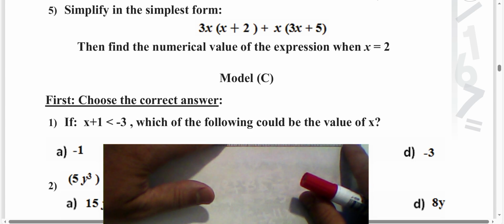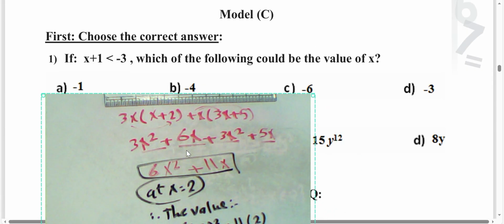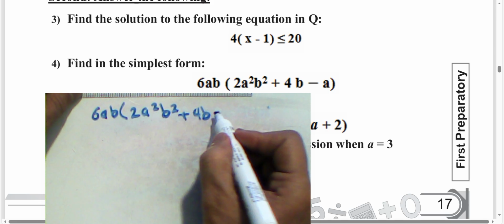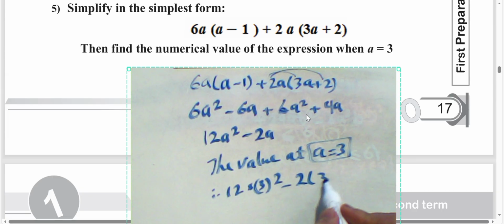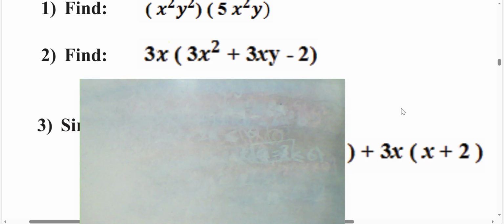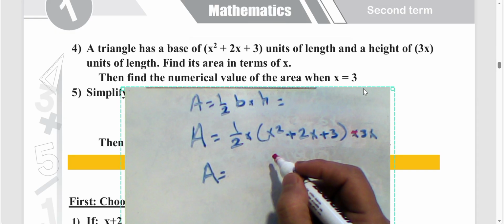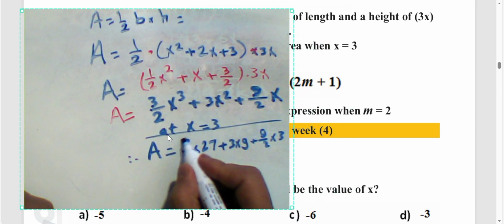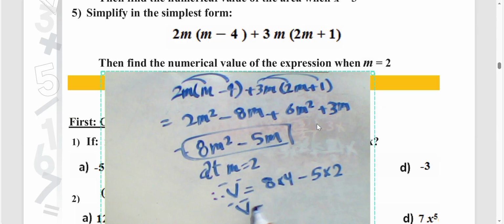Weekly Assessment 4 | Prep 1 Math | تقييمات الأسبوع الرابع | نماذج امتحانات الوزارة 2026🔥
ده عنوان + تفاصيل + هاشتاجات جاهزين لـ Weekly Assessment 4 – Prep 1 مع نماذج الوزارة 2026:
🎯 عنوان الفيديو
📝 تفاصيل الفيديو (Description)
شرح وحل Weekly Assessment 4
📘 Math – الصف الأول الإعدادي (Prep 1)
✔️ تقييمات الأسبوع الرابع كاملة
✔️ نماذج امتحانات الوزارة 2026
✔️ شرح مبسط لجميع الأسئلة
✔️ تدريب قوي على أفكار الامتحان
✔️ مناسب لطلاب العربي واللغات
الفيديو ده مهم جدًا لأي طالب عايز يقفل تقييمات الأسبوع الرابع بثقة 💪📐
ويستعد لامتحانات الوزارة من غير توتر 👌